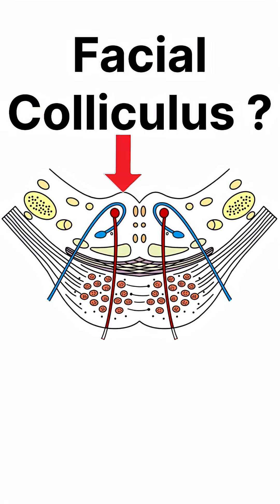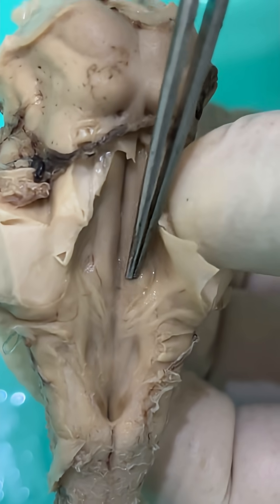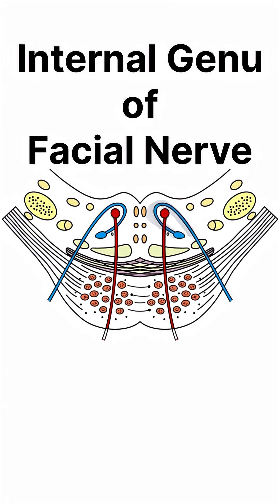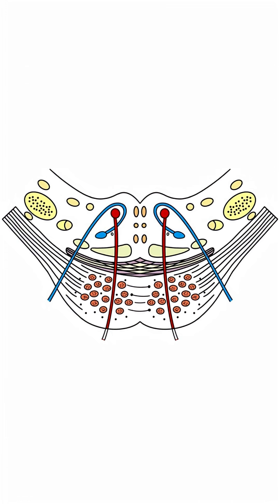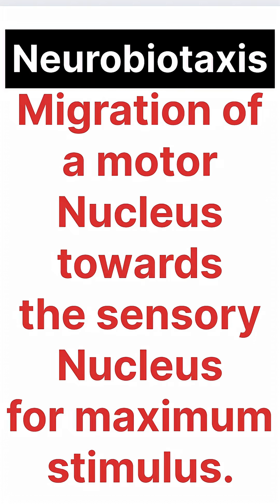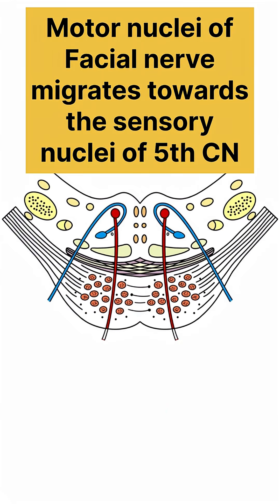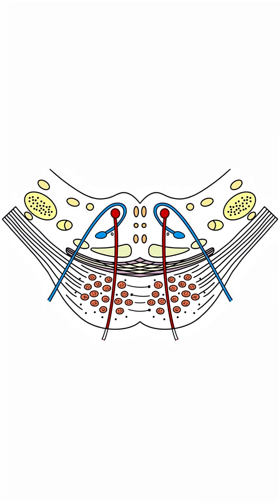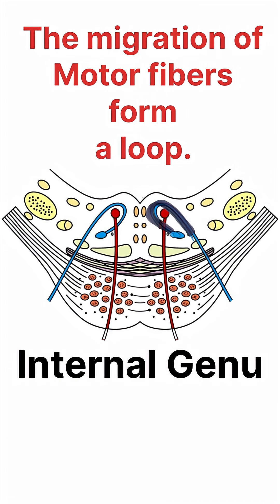What is Facial Colliculus: Rapid revision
The Facial Colliculus is a small but clinically important bump located in the dorsal part of the pons, specifically in the floor of the fourth ventricle.

📍 Key Anatomical Details:
It is formed by:

-Abducens nucleus (CN VI) – deep within the pons
-Fibers of the facial nerve (CN VII) – they loop over the abducens nucleus forming the internal genu of the facial nerve